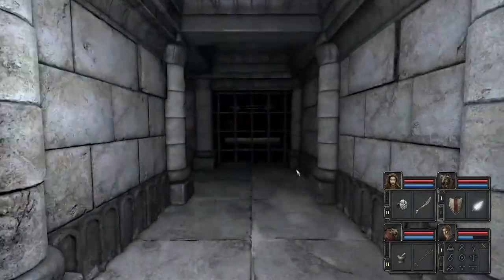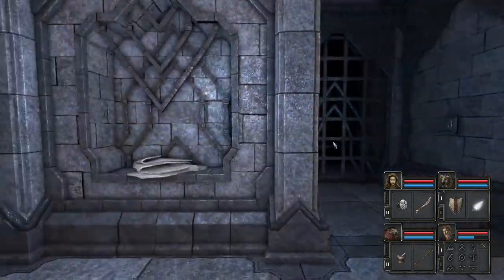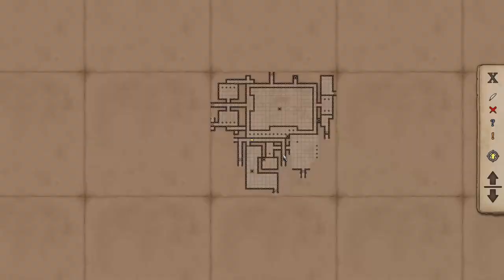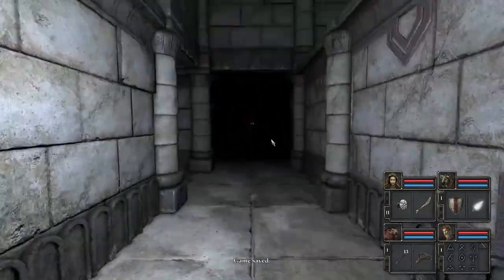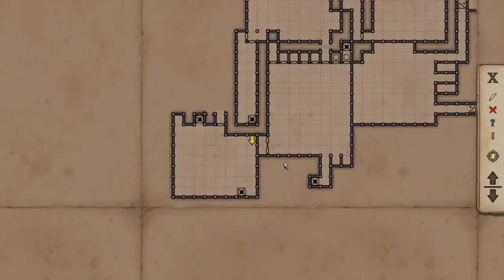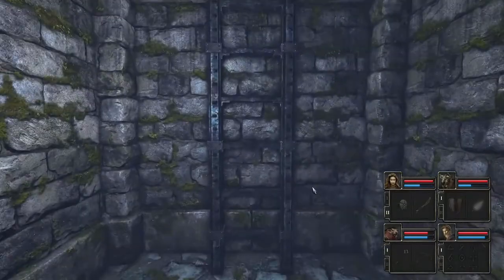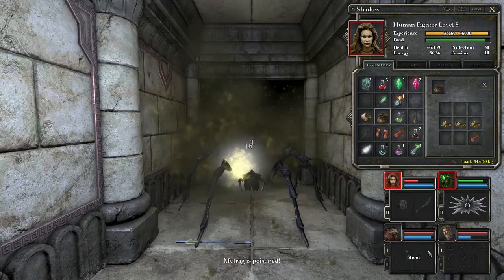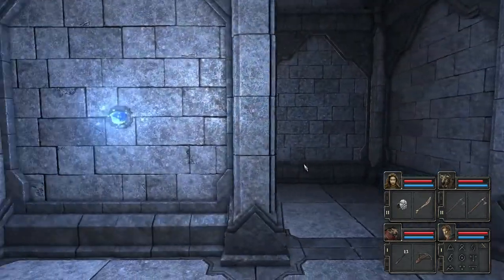mutants Shaman_Staff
the crew set out to locate and win the awesome Shaman Staff.
the artefact can be obtained in 2 parts.
Part 1, capture two or more Ratling Soldiers in the Castle Turret.
Part 2, ensure the prisoners stay secured, then move from the Continuation Push Blocks down to the Turret, where the first prisoner activates the push blocks and the second activates the Shaman Unlock, all this is shown in this very video!